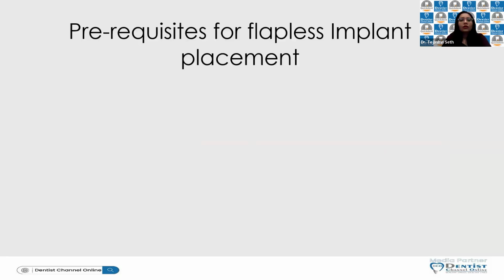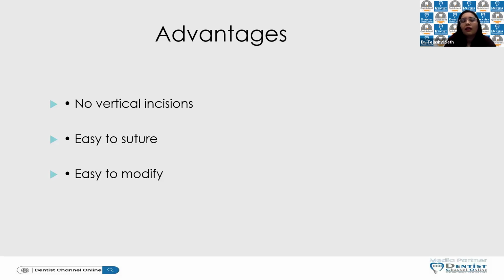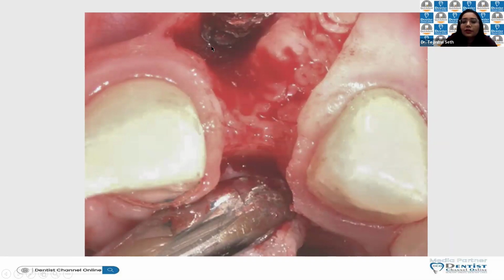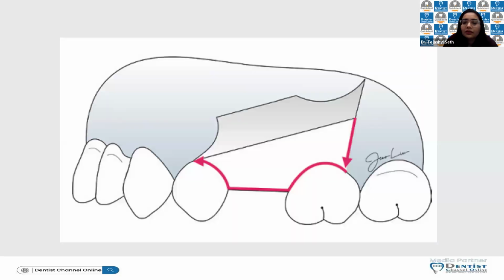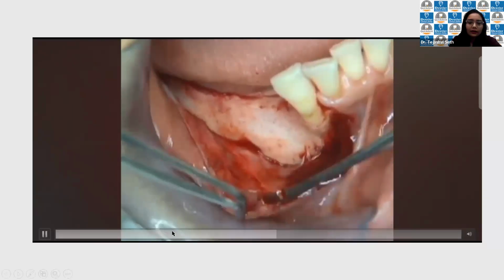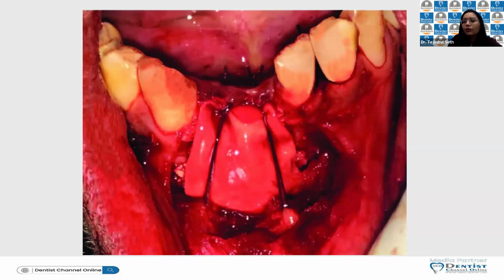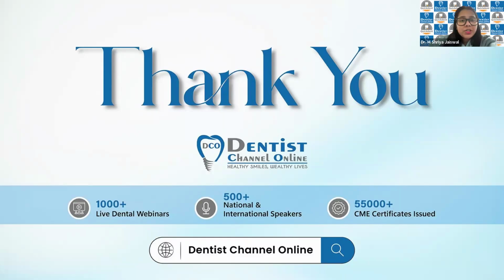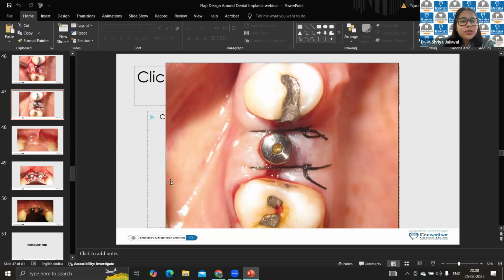🦷 Principles of Flap Design Around Dental Implants | Dr. Tejashvi Seth | Quickdent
🎙️ Hosted by: Dr. Shriya Jaiswal
👤 Guest Speaker: Dr. Tejashvi Seth – Expert Periodontist & Implant Surgeon

Timestamp
0:00 Introduction of Host & Mentor
5:55 Pre-requisites For Flapless Implant Placement
6:43 Why Flap Design Matters
8:25 Flap Reflection
10:10 Full Thickness Flap
10:53 Partial Thickness Flap
11:18 Flap Techniques in Dental Implantology
14:40 Advantages
15:44 Disadvantages
16:29 Placci Flap
25:00 Advantages
25:28 Disadvantages
26:22 Modified Palatal Roll Technique
34:38 Trapezoidal Flap
36:41 Advantages
37:23 Disadvantages
43:28 Suturing
51:34 Flap Selection in Dental Implants
53:48 Key Takeaways
58:25 Q&A Session

In this advanced webinar on "Principles of Flap Design Around Dental Implants", Dr. Tejashvi Seth dives deep into soft tissue considerations, flap management techniques, and how surgical precision impacts implant success and aesthetics.

This webinar is a must-watch for dentists, periodontists, and implantology enthusiasts aiming to sharpen their surgical skills and achieve long-term implant success.